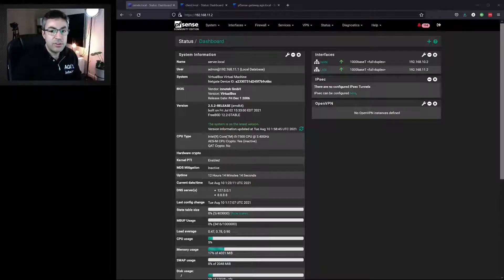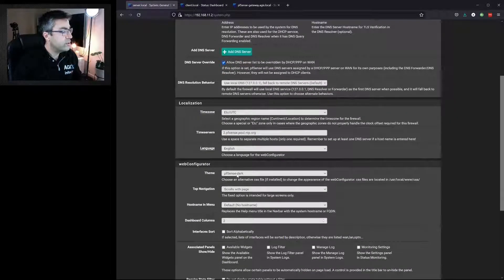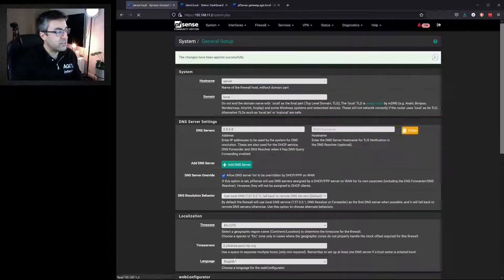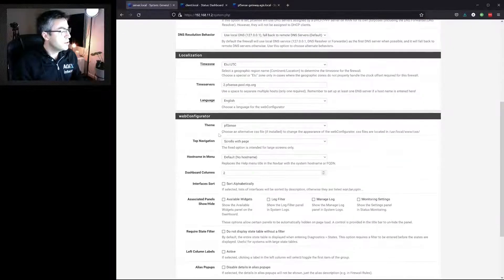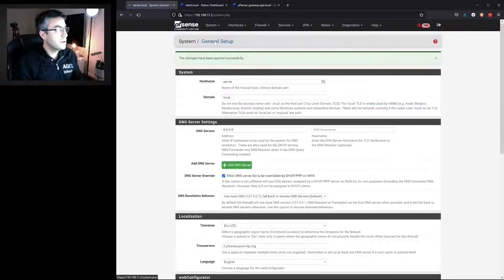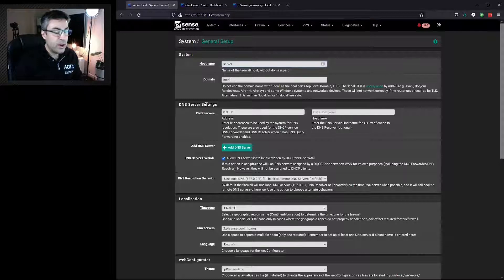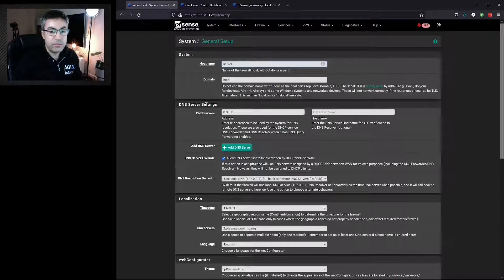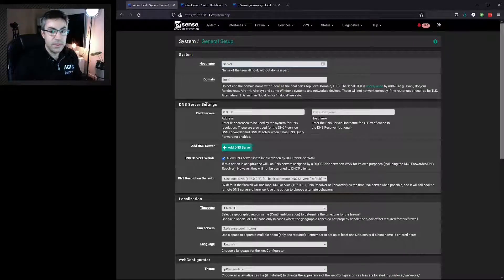Learn how to use Themes with pfSense 21.x